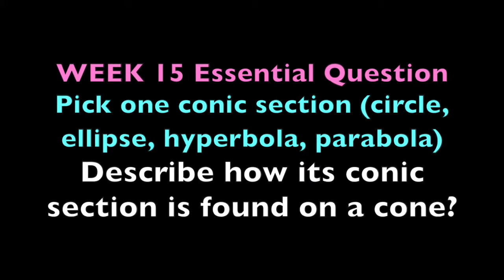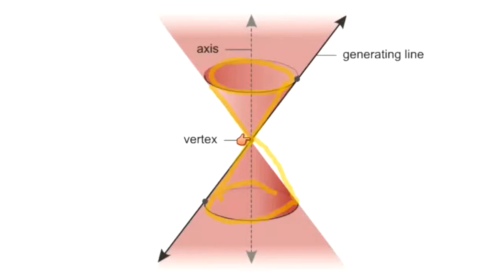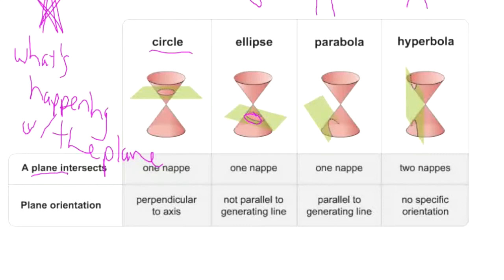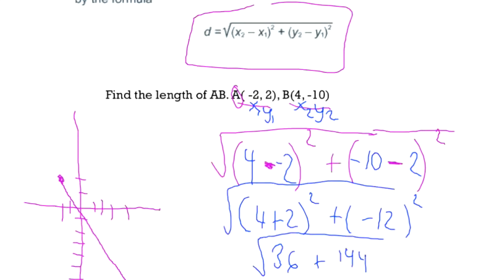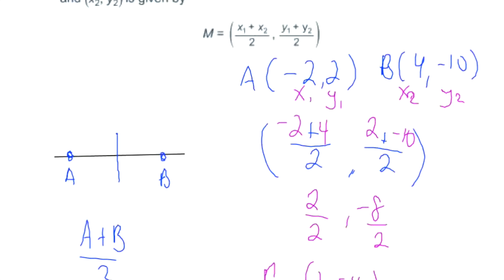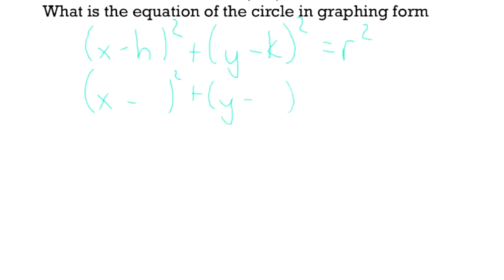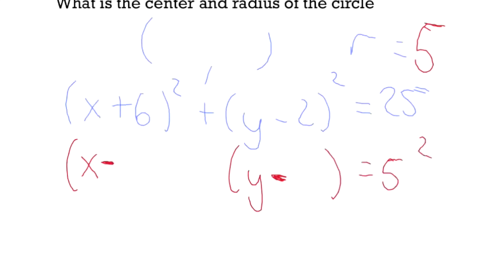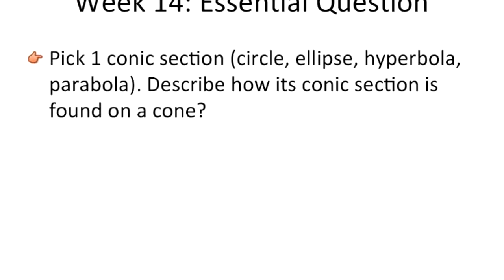Week 15 (Alg 2): Intro to Conics 7.01-7.02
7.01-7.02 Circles